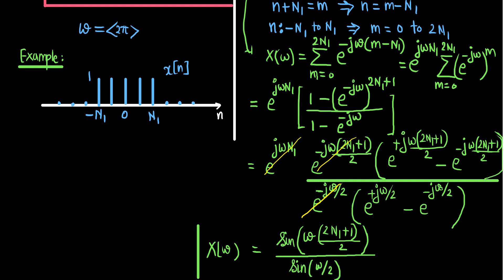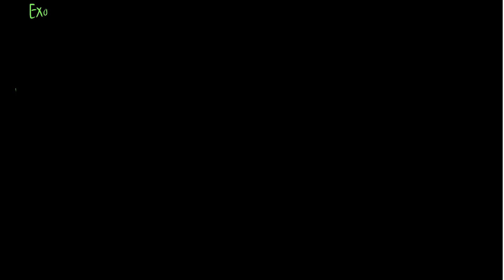Lecture 13 Module 2 Discrete Time Fourier Transform Examples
Lecture 13 Module 2 Discrete Time Fourier Transform Examples: Square pulse, impulse, shifted impulse